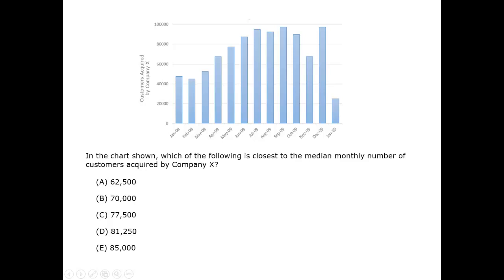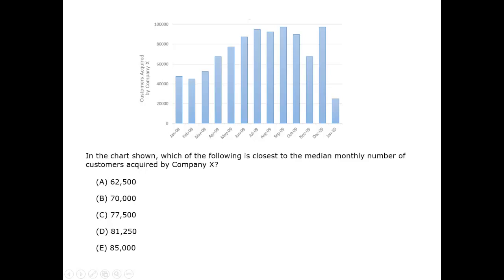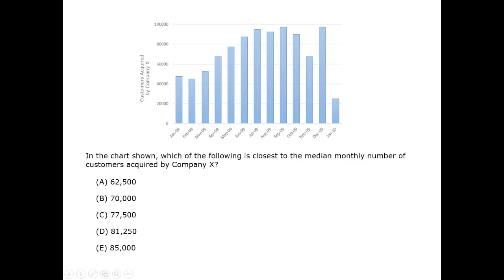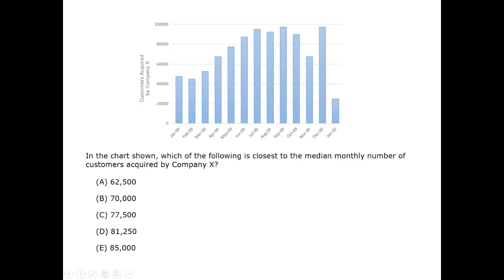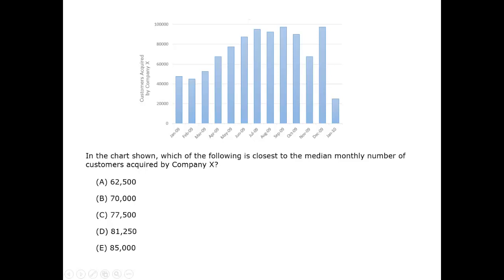Monthly Customer Acquisition - GMAT Free - GFPS113